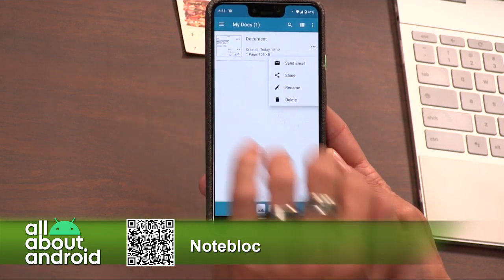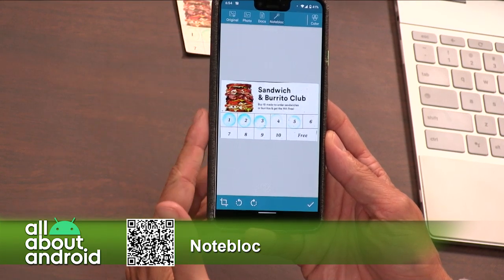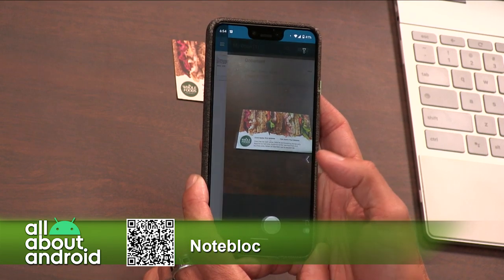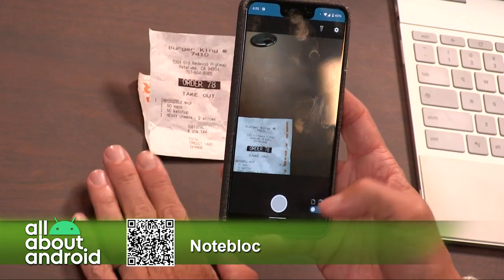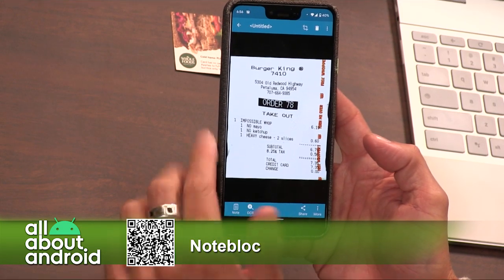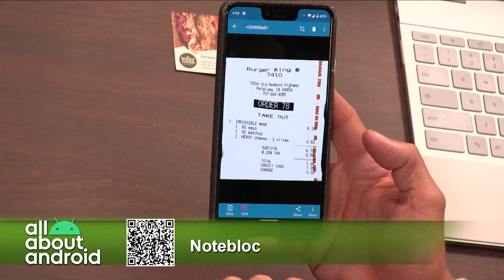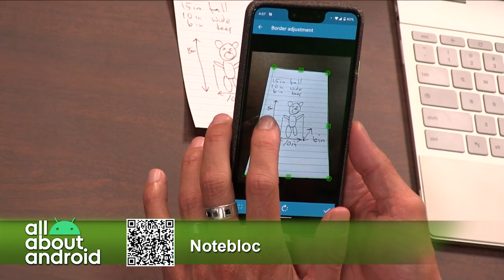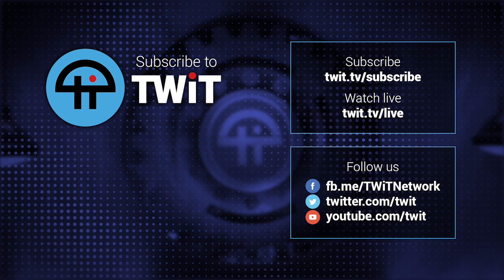Notebloc for Android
On the All About Android podcast, Florence Ion reviews Notebloc for Android, an app that can easily scan multiple documents using the camera, prepare them with tools like cropping and color-shifting, and upload them to cloud storage for later retrieval.